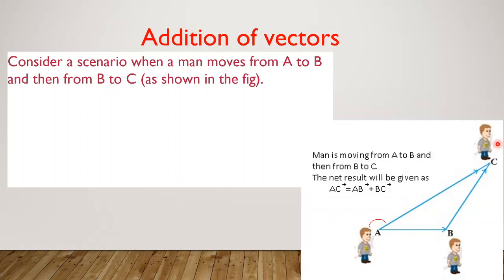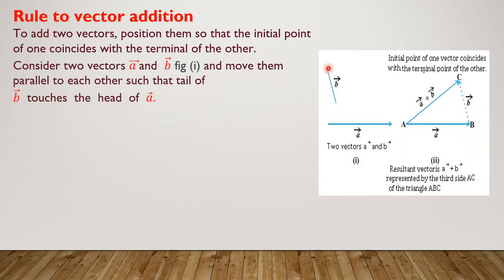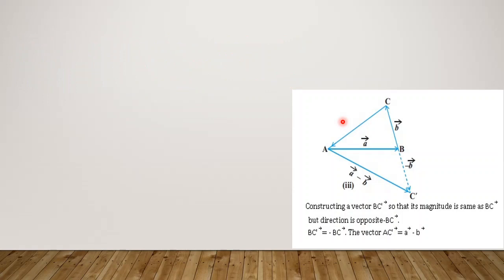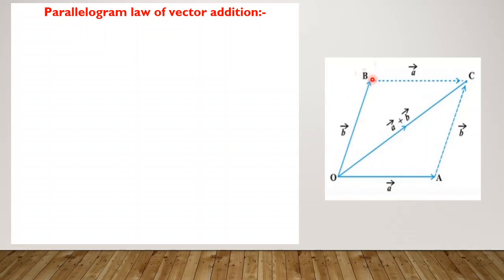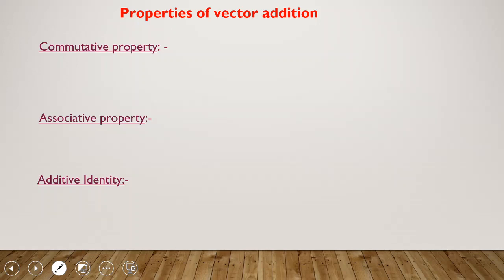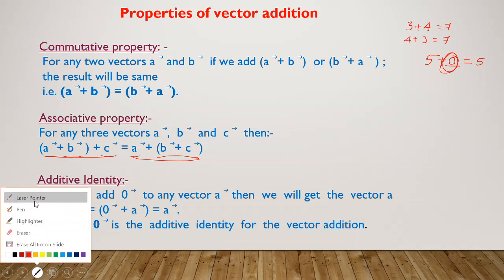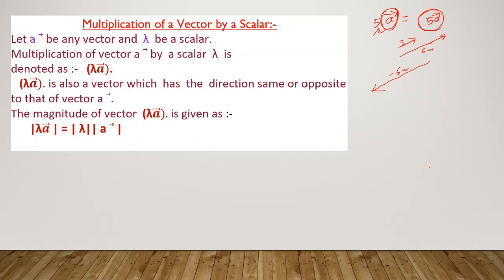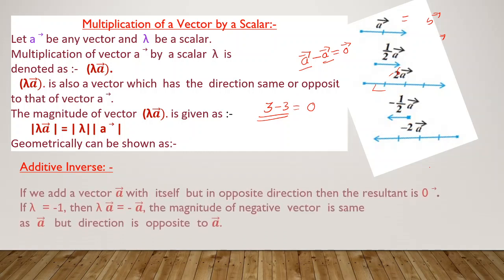VECTOR PART2#CLASS 12th#CBSE#KARNATAKA#EDUCATION#NCERT#ADDITION#MULTIPLICATION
make ten oN TEN